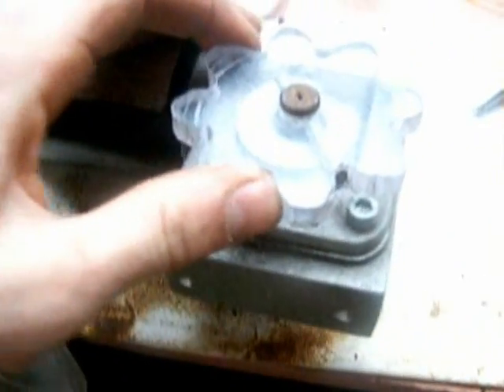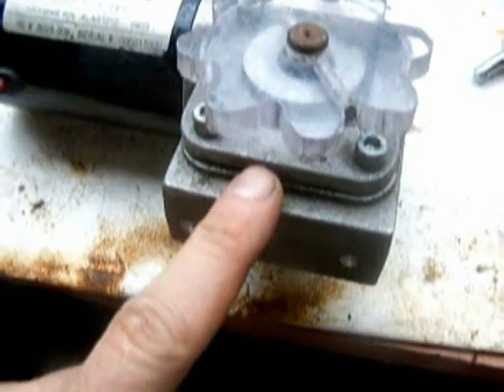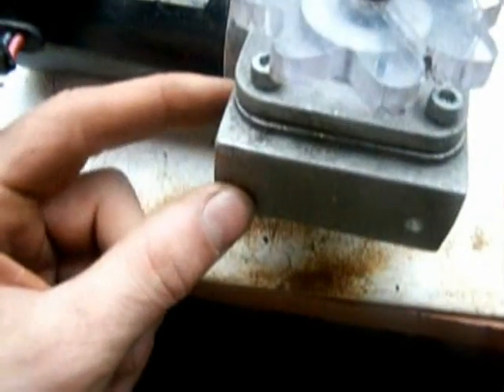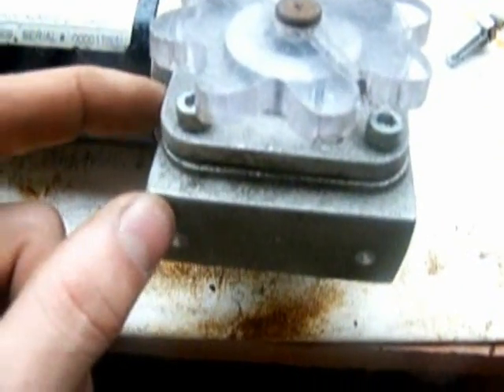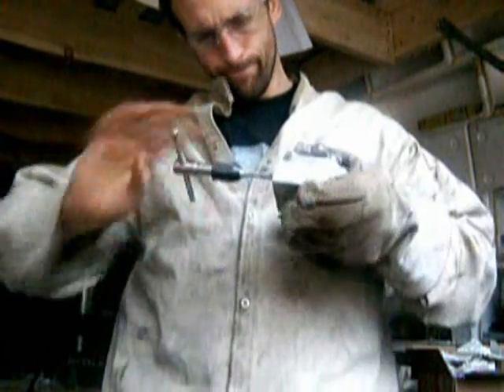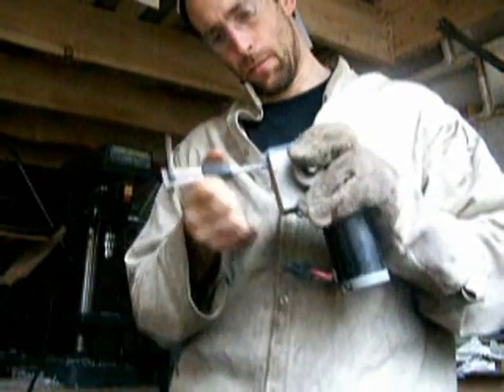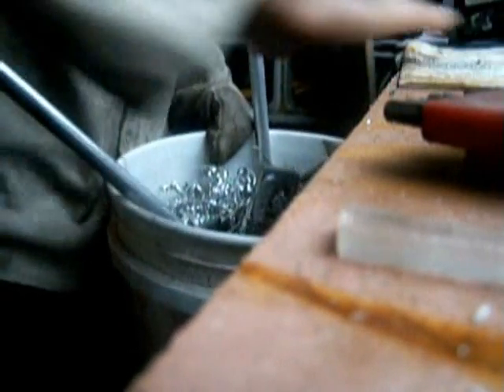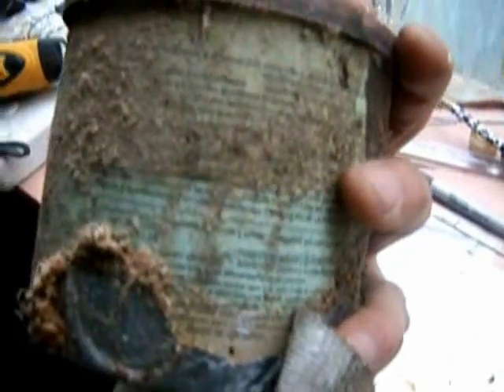Giant Robot Project Part 55 First Part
Argh... this camera shoots dark if the sun isn't blazing in its face.  I need to get a bigger hard drive, and a mac so I can use my newer camera.
Well, I spose it'll all work out. MOst important thing is to get the silly robot working anyway. Err. ya. Nice bit of a snag there with my shoddy workmanship on the first part.